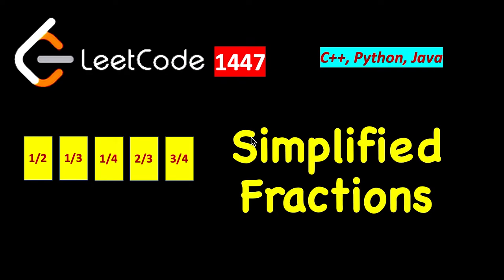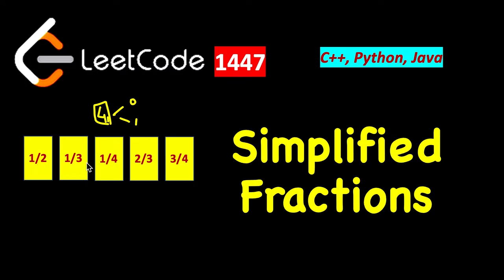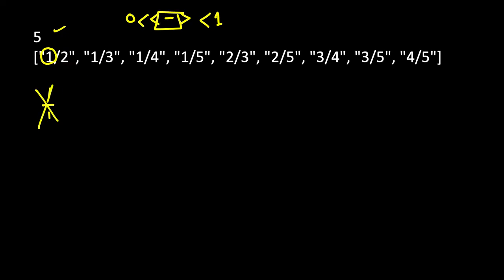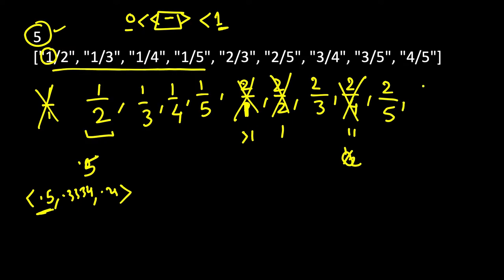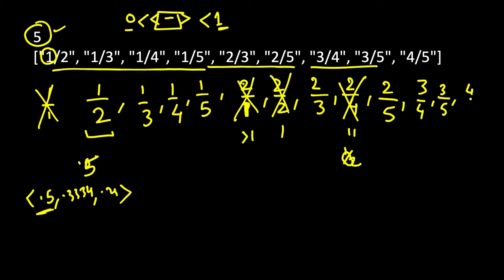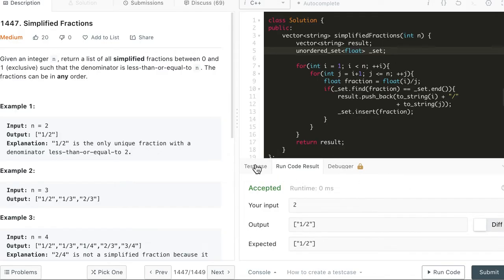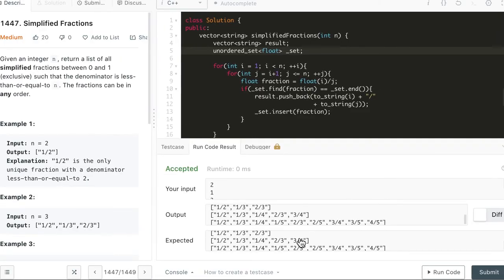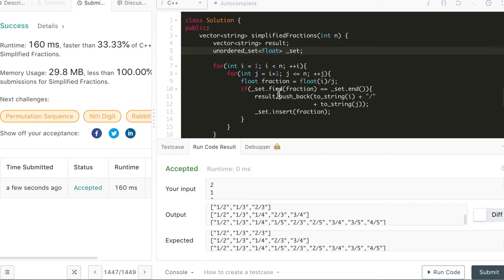LeetCode 1447: Simplified Fractions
1. Cracking the Coding Interview
2. Cracking the Coding Interview Paperback
3. Coding Interview Questions - Narasimha Karumanchi
4. Data Structures and Algorithms Made Easy - N. Karumanchi
5. Data Structures & Algorithms made Easy in Java - N. Karumanchi
6. Introduction to Algorithms - CLR - Cormen, Leiserson, Rivest

1447 Simplified Fractions (Leetcode)